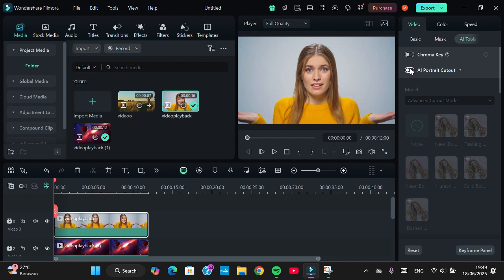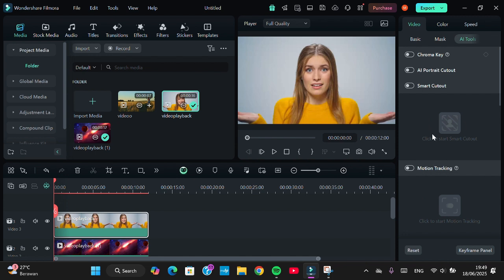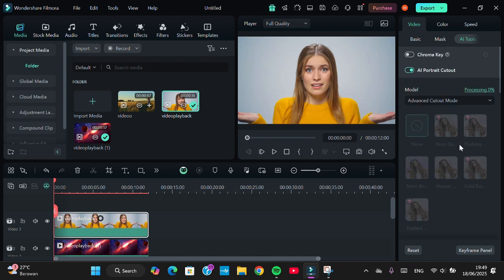🎬 Change Video Background in Filmora | No Green Screen Needed!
Want to change your video background without using a green screen? In this tutorial, you’ll learn how to easily replace your video background in Filmora using the built-in AI tools. It’s a fast, beginner-friendly way to upgrade your content and create professional-looking videos in minutes!